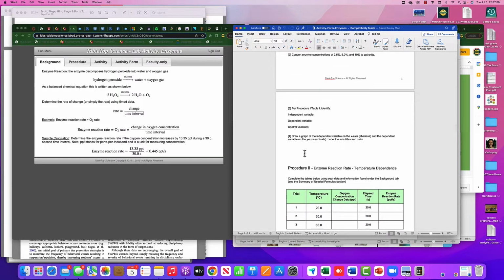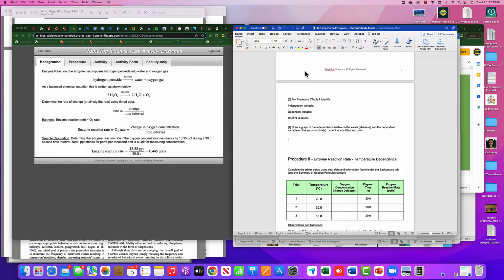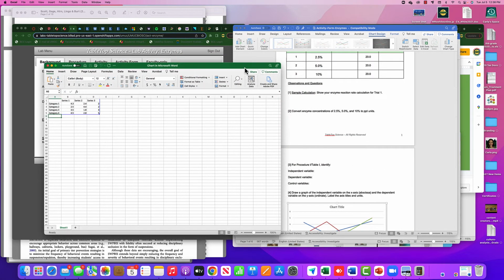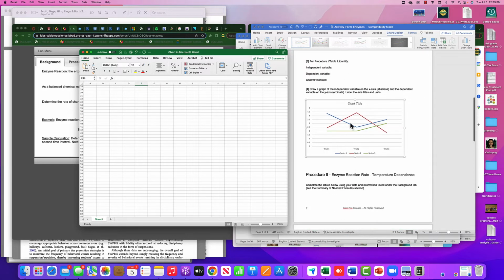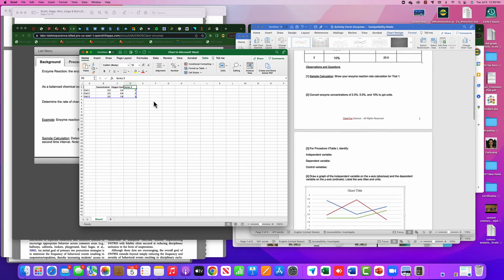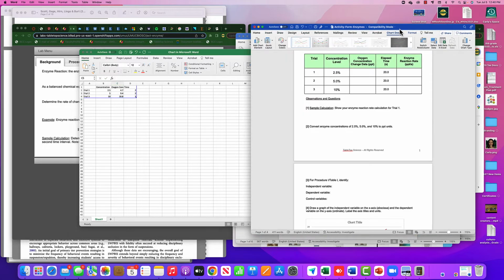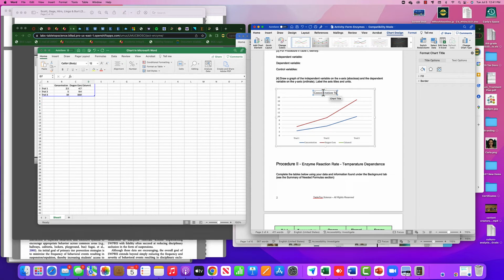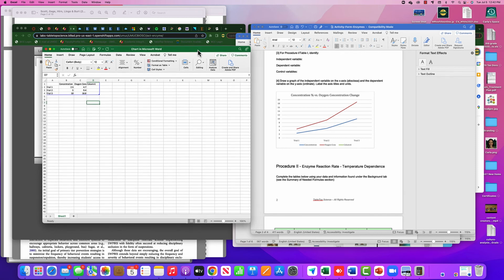Inserting Graph to Word Doc Lab Report